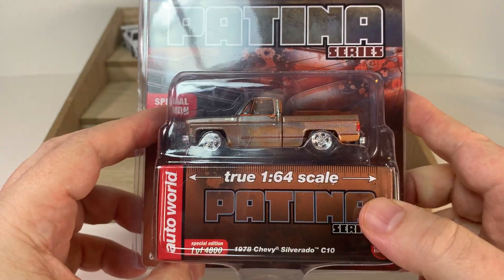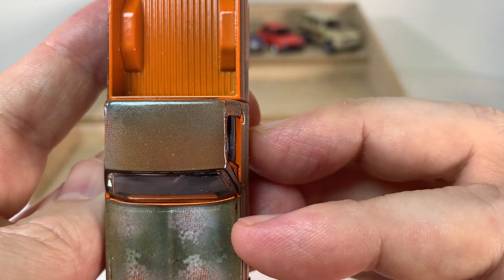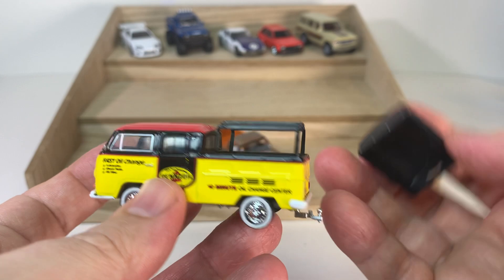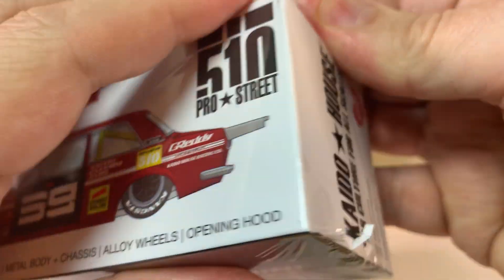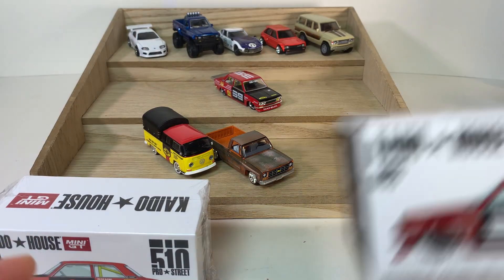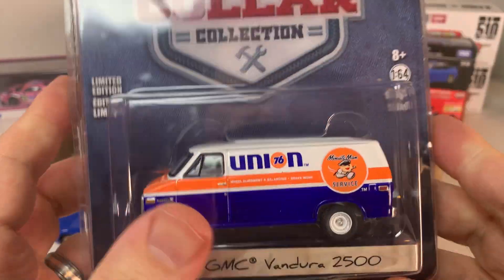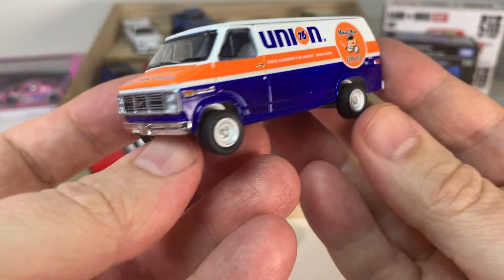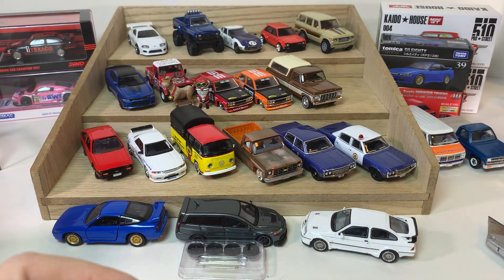Weekly Diecast Car Haul #14 [Greenlight, Mini GT, Inno64, Tarmac Works, Auto World, Tomica Premium]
We open and take a close look at 1/64 scale cars from Greenlight, Mini GT, Inno64, Tarmac Works, Auto World and Tomica Premium.

Includes the latest Datsun 510 Pro Street form Mini GT, The new Ford Sierras from Inno64 and the quirky Christmas Land Rover Defender 90 Pickup from Mini GT.